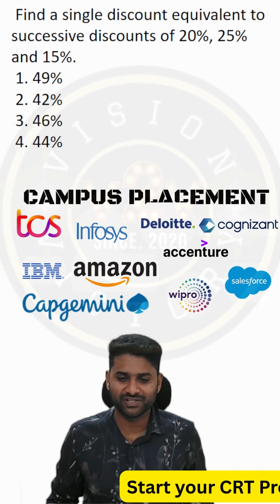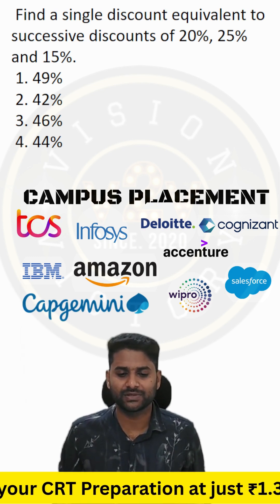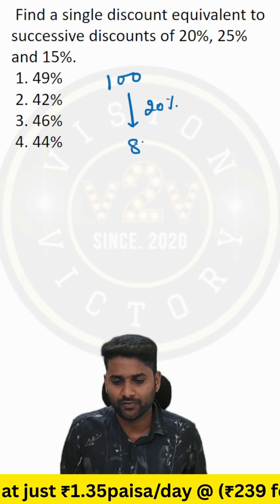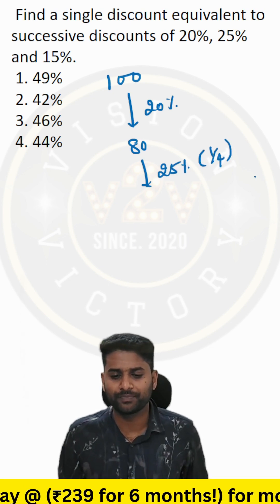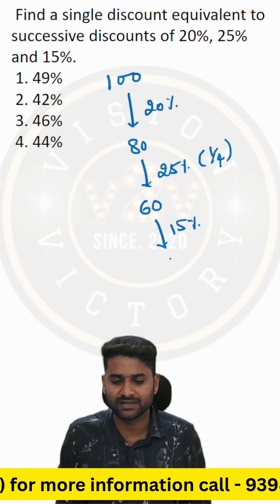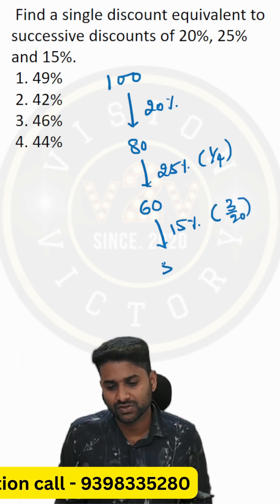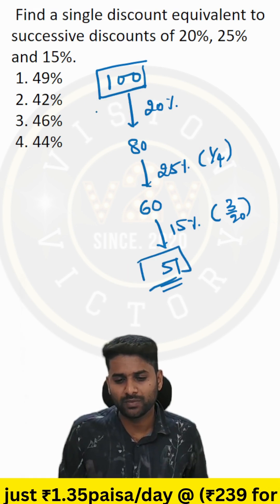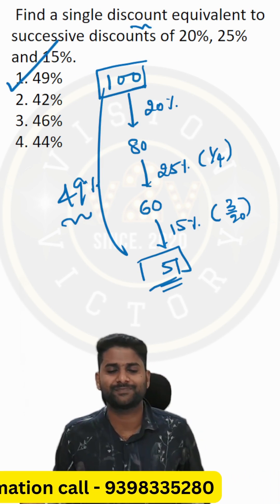Campus Placement Challenge Question - 16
🔥 Campus Placement Challenge - 16🔥
Are you preparing for TCS, Infosys, Wipro, Cognizant, Deloitte, or Capgemini?

🧠 Crack the most asked Puzzle Concept question in campus placements — the same type that appears in Aptitude Rounds of top MNCs like Amazon, IBM, Accenture, and Salesforce!

💡 Learn smarter with V2V Prep’s CRT Program —
✅ 4000+ Topic-wise Practice Questions
✅ Mock Tests for Each Company
✅ Daily Quizzes + Live Sessions
✅ Mentorship from Experts (10+ yrs Experience)

💥 Start your CRT Preparation at just ₹1.35/day (₹239 for 6 months!)
🎯 DM us “PUZZLE” to get your free demo class or customized study plan today!

TCS hiring
tcs hiring
software hiring
jobs freshers
fresher hiring
freshers hiring
Hiring freshers
STEP internship
product company
summer internship
off campus
freshers hiring
Hiring freshers
STEP internship
product company